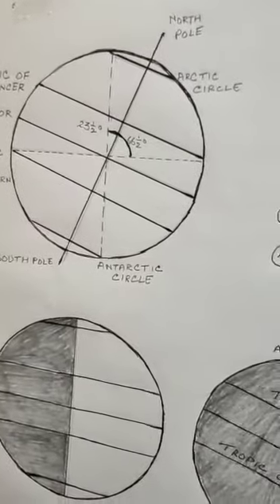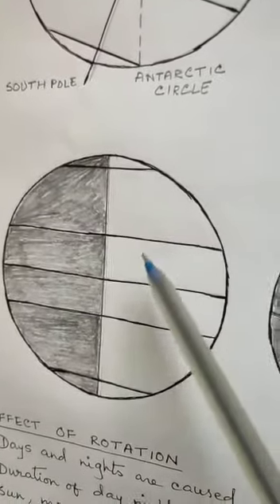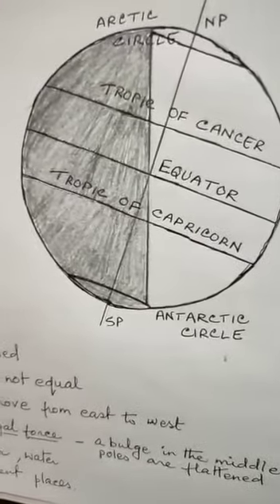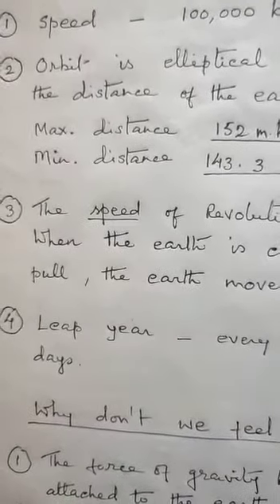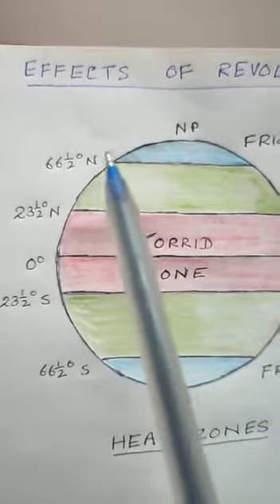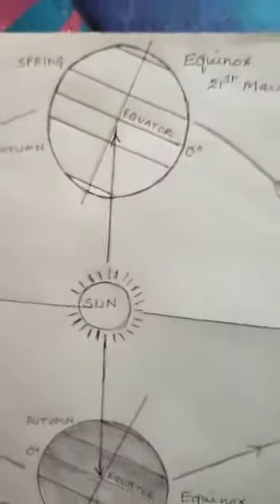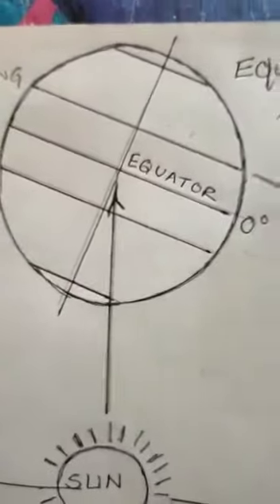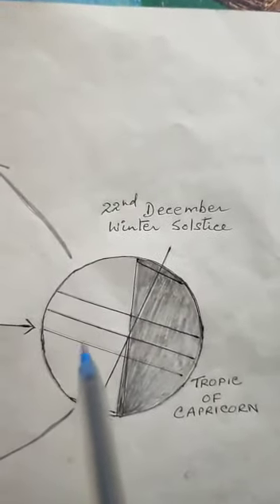Class IX Geography - Motions of the Earth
By Mam Krishna Banerjee